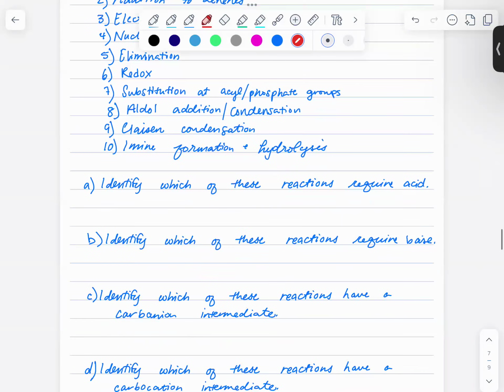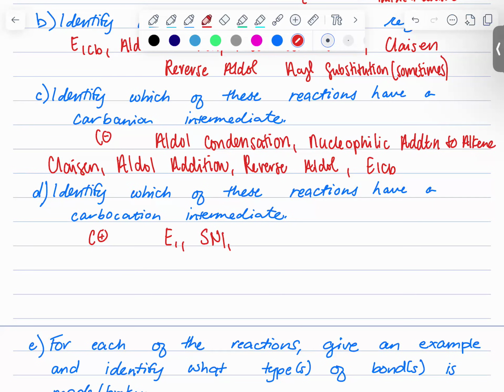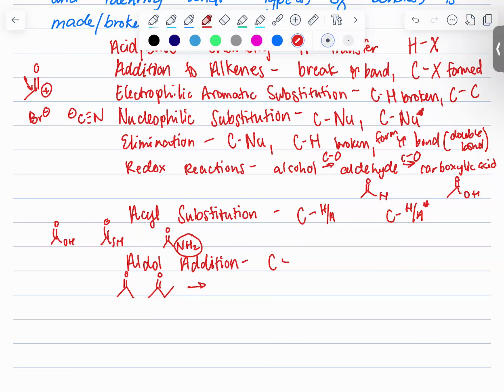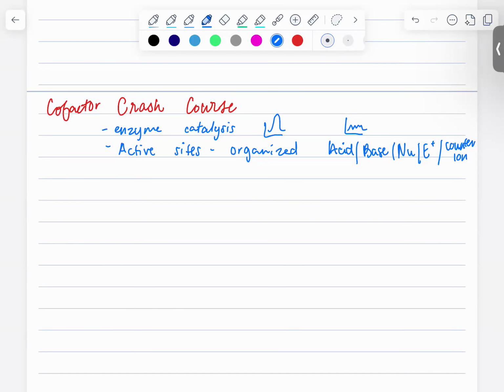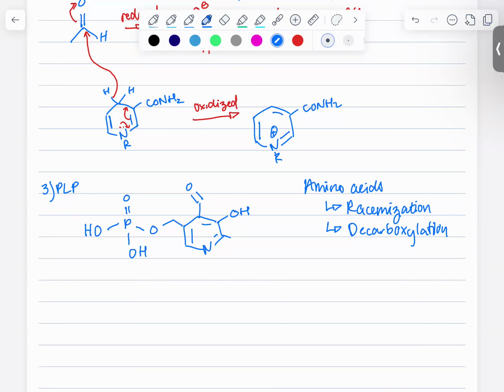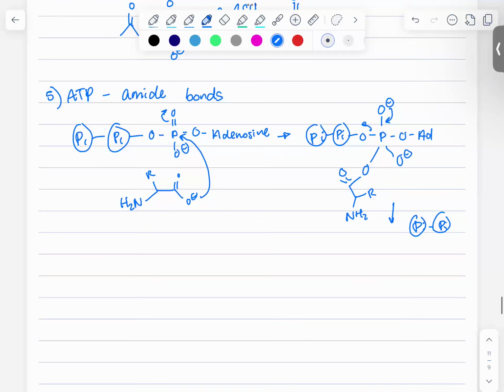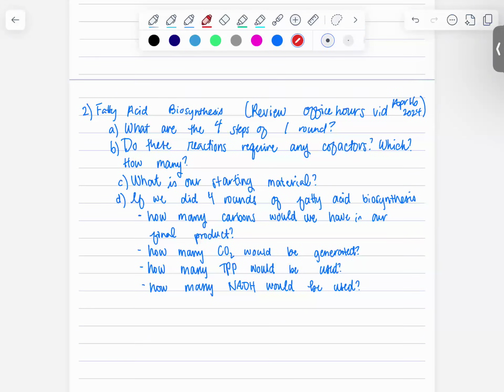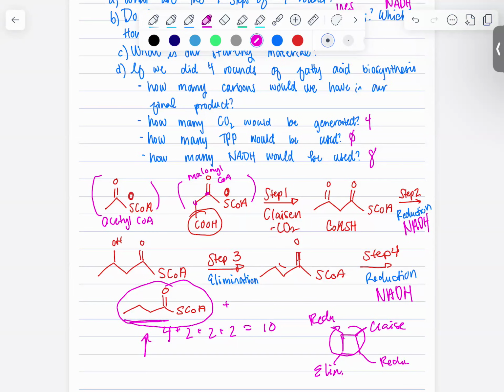Fall 2025 CHEM222 Final Review 2